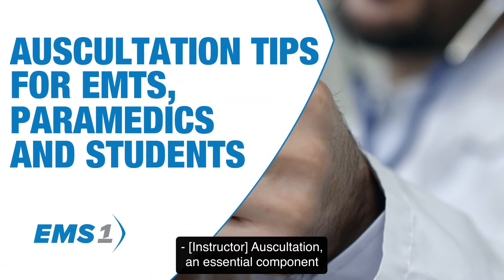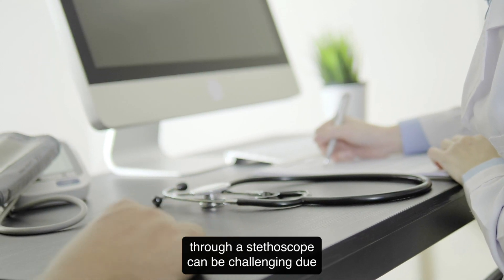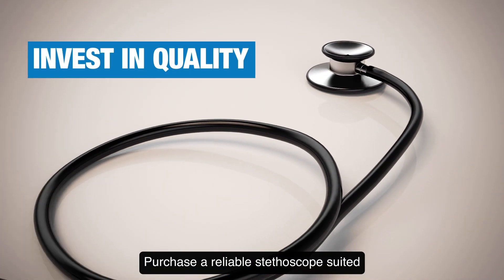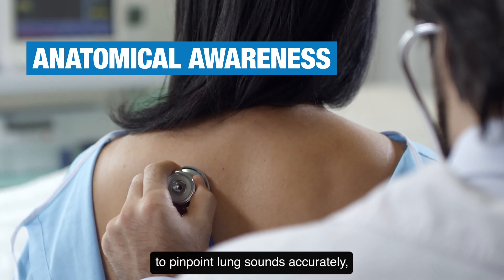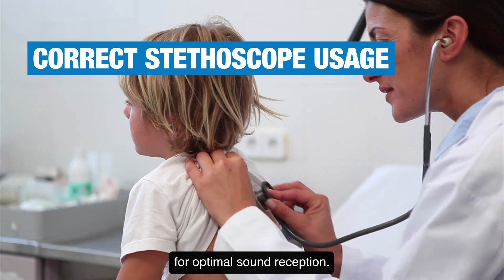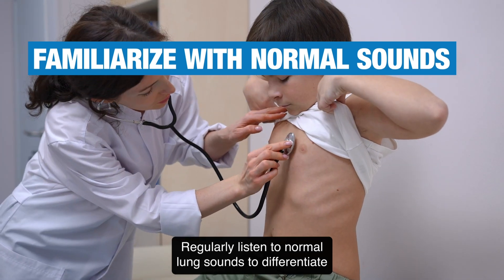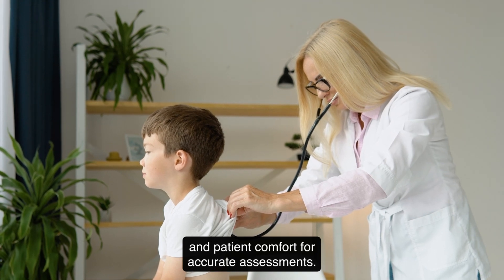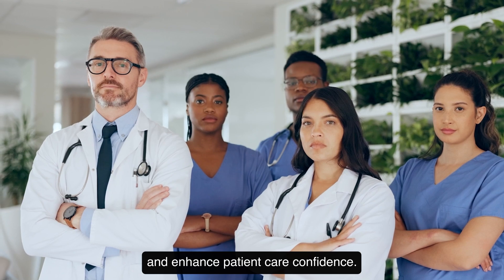Auscultation tips for EMTs, paramedics and students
Auscultation, which is to listen, with a stethoscope is part of every patient assessment. At a minimum, EMTs and paramedics are expected to auscultate a patient’s blood pressure and listen to lung sounds as part of a respiratory illness physical exam.

Gain confidence in the difference between normal and abnormal breath sounds by auscultating lung sounds on every patient with these tips.